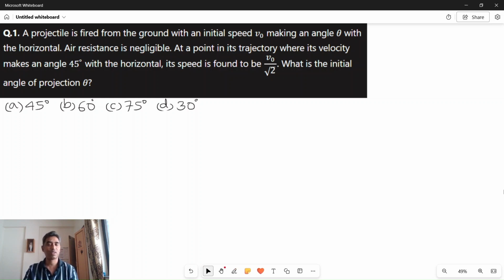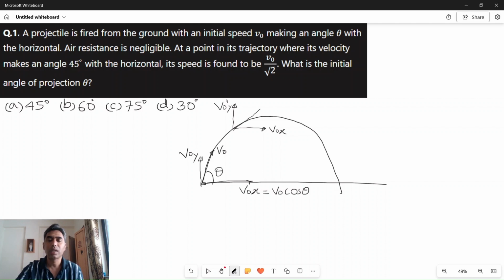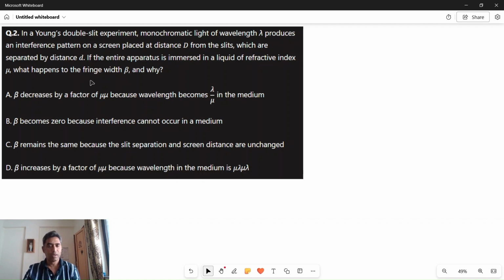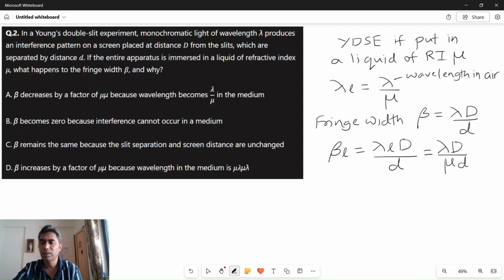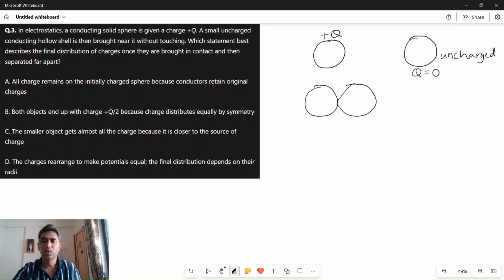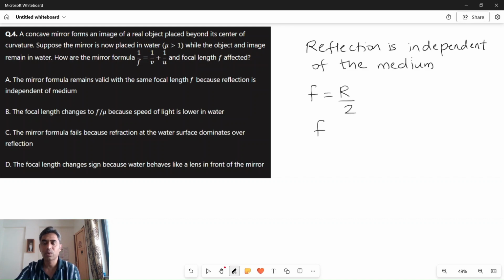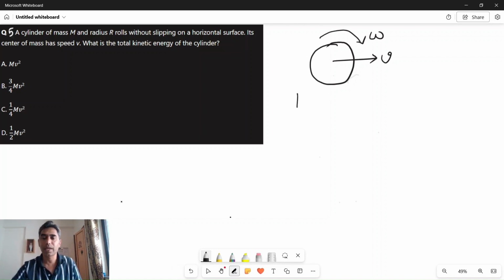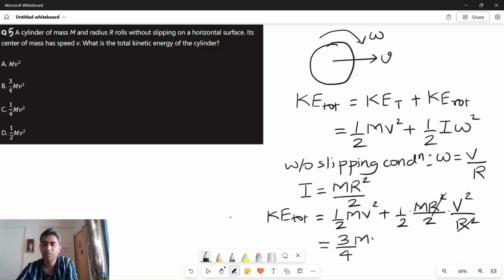Everyday Physics practice questions for NEET 2026| DAY-3| In English and Kannada